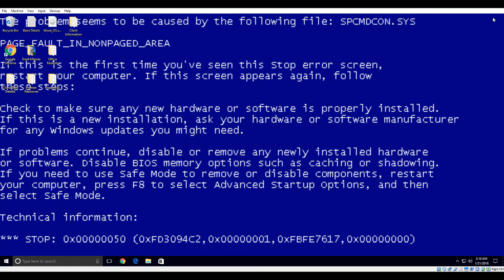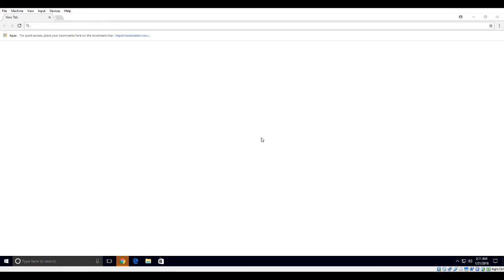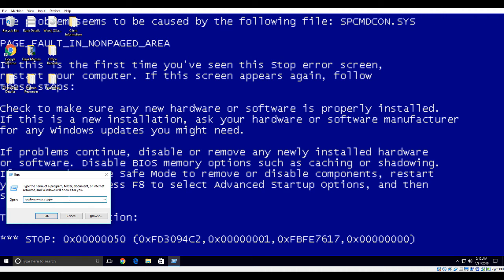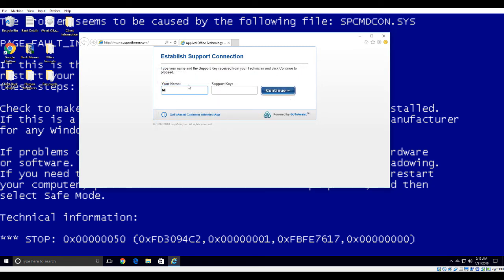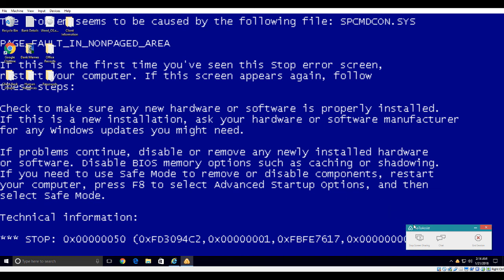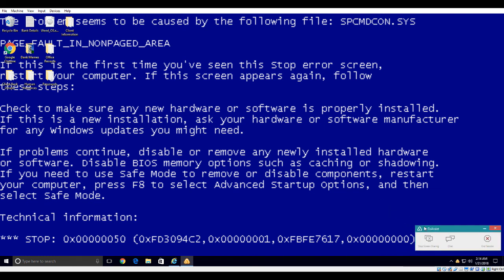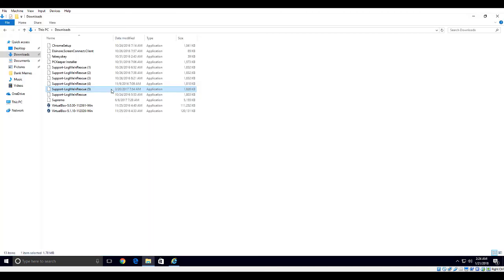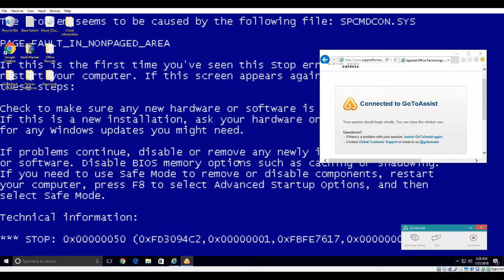2 Scammers 1 Video!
In this video, i call some scammers and try my best to get a good video.